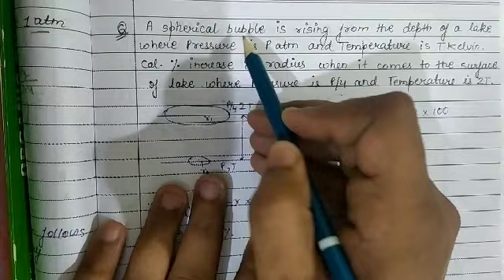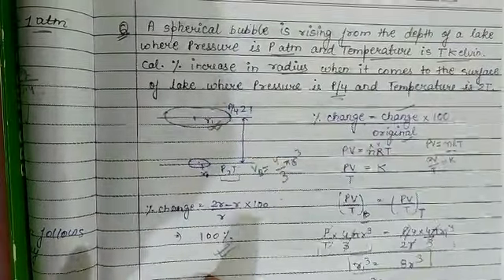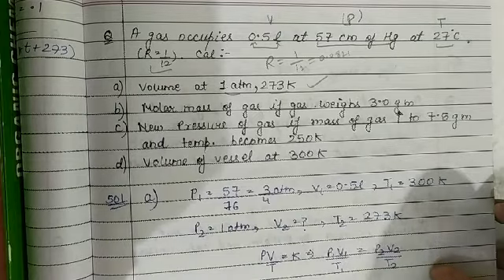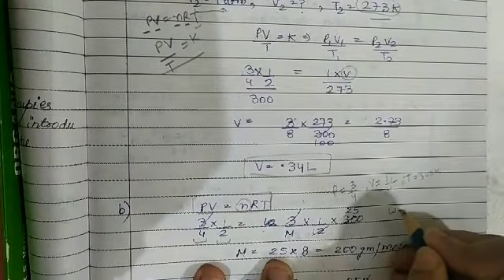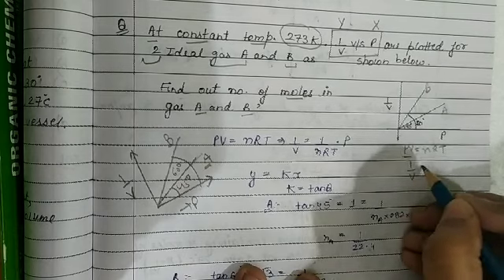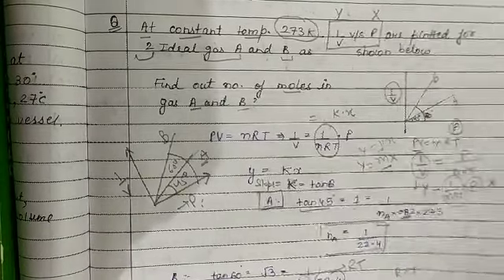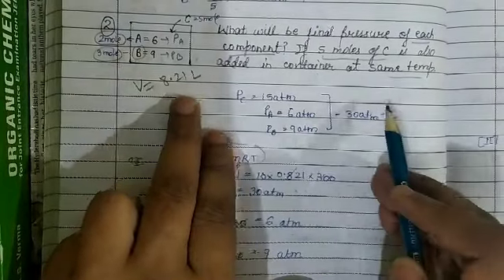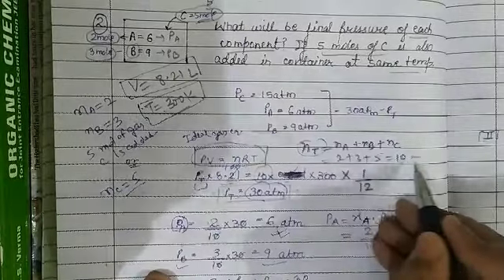STATES OF MATTER , PART-4 NUMERICAL BASED ON GAS LAWS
NUMERICAL BASED ON GAS LAWS
DALTON'S LAW